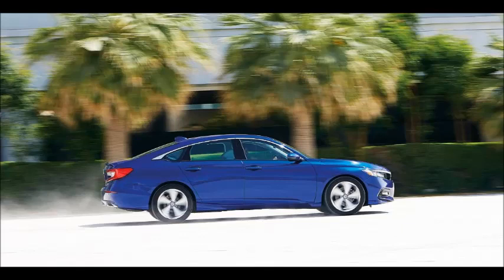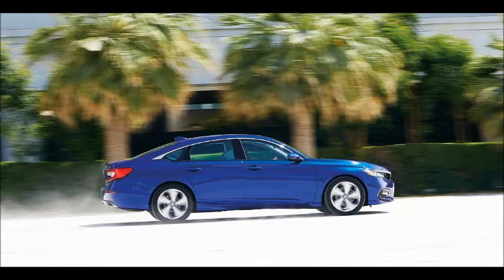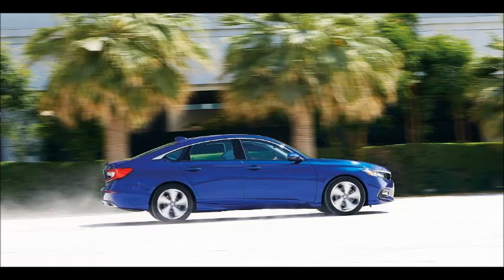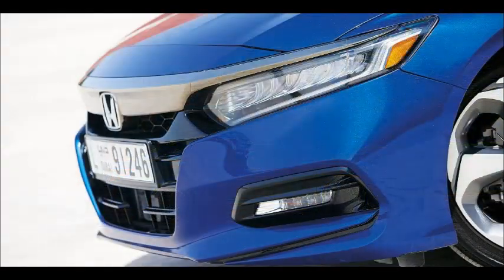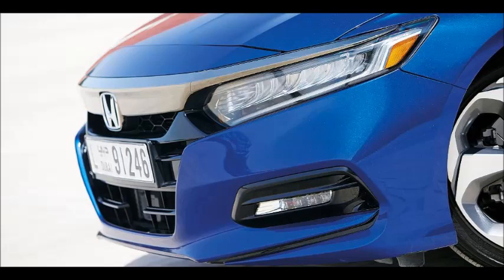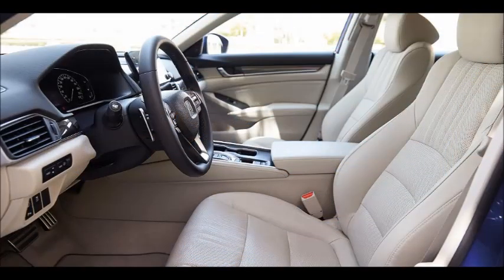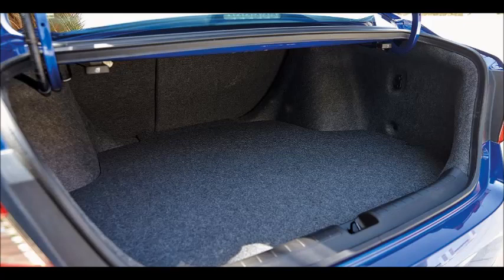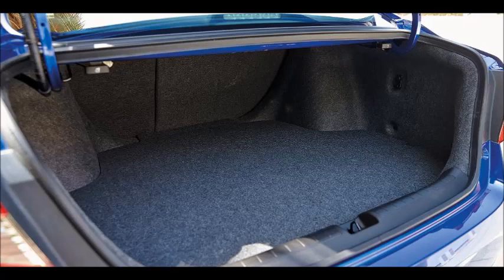Honda Accord 2.0t Sport: Follow the leader.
Our long-termer departs wheels HQ following its one month stay; it’s still the one to beat in the segment.

Will General Motors resurrect Pontiac and Oldsmobile? Should Ferrari make an SUV? Are electric cars adding to or taking away from the fun of driving?

Is it true that a burnout from a Trans Am is so potent that you can see the smoke cloud from space?

All good questions, especially the last one (‘of course’ is the answer to that...) but right now, it is time to put your hand on your chin and ponder that age old poser; what is better — the Accord or anything else in the bread and butter mid size family saloon segment?

There’s no definitive answer, only opinions, mine is having wheeled the Honda for the past four weeks it is the one to beat.

Ok, I know that’s hardly fair — a proper comparison test taking factors such as price, comfort, space, features etc is required to deduce which is actually better (that’s something we’re working on) but it has proven itself time and time again as an enduring favourite.

It’s not all that often that when a test car leaves the fleet I feel a bit of a void in my life and, umm, I didn’t when the Accord left the building — but I do happen to really like this tenth-generation model because it has plenty to offer starting with its aesthetics.

Yes, looks are subjective but I think we can all agree that compared to its predecessors, it’s downright aggressive.

Adapting a sweeping, almost coupe-like roofline has made the 2018 model a looker.

I have been suitably impressed with several aspects of our long-termer, not least its peppy performance.

It really has been enjoyable to drive both on the highway and around town thanks to its turbocharged powerplant, slick 10-speed automatic and the supple ride that it affords.

But I also noticed something else that left me nodding with approval, and that was just how quiet the cabin remains even when you’re doing in excess of 100kph.

One of the reasons for that is because the wheels have a special noise-reducing design which lowers noise by 6dB.

It’s the first time ever Honda is using such a tech in a production car.

And with a high level of body sealing that includes weld seals to reduce vibration (which has resulted in a 43 per cent reduction in body leaks) this has significantly helped to reduce noise from entering the cabin.

In addition, acoustic windshield glass, an additional carpet barrier layer and acoustic fabric body undercovers means you never need to shout to your passengers to be heard.

It’s also larger now too thanks to a wider body and longer wheelbase which has contributed to an extra 48mm of rear legroom and 25 litres of boot space.

This class has plenty of very good options such as the Toyota Camry, Nissan Altima and Mazda 6 but given the choice, I would probably pick the Accord over the lot of them, it really is a solid all-rounder.